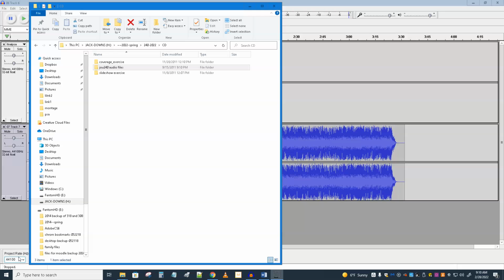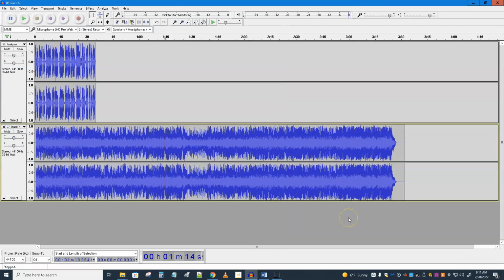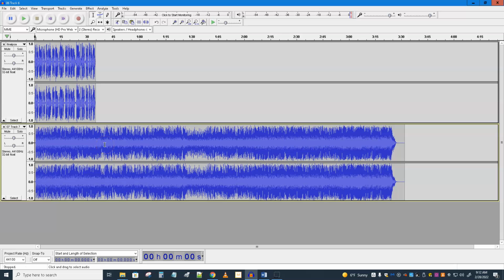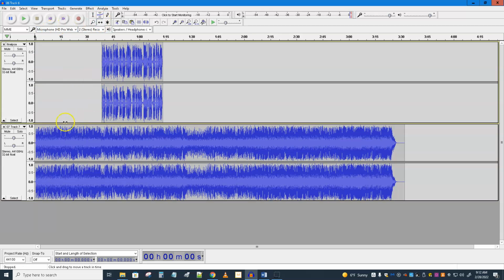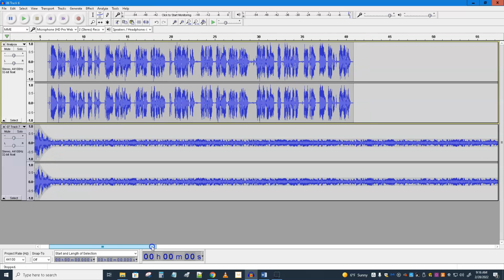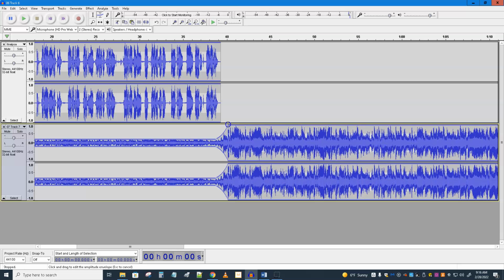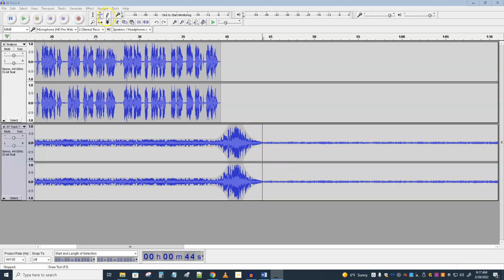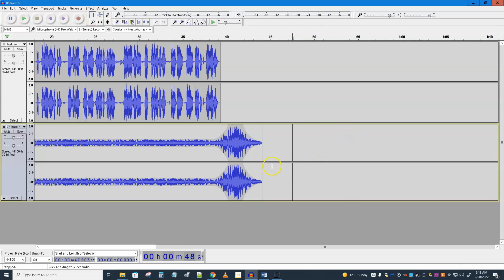JOU/PRE240 Audacity Envelope Tool -- Voice Over Music Bed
JOU/PRE240 Audacity Envelope Tool -- Voice Over Music Bed assignment, Jack Downs, SUNY Plattsburgh